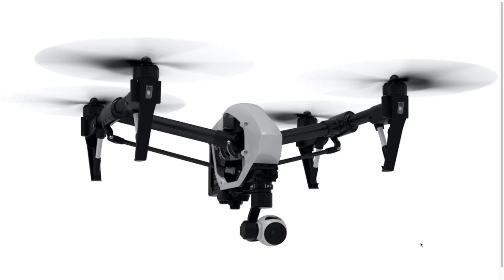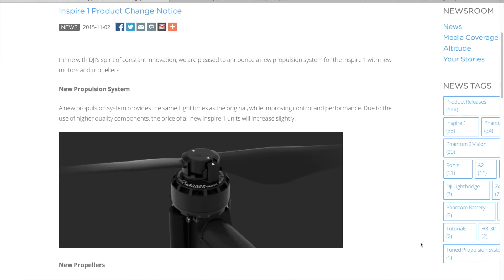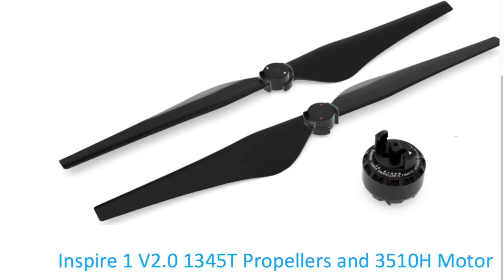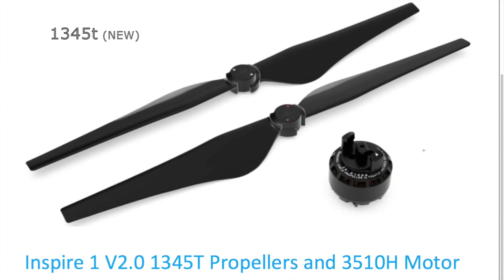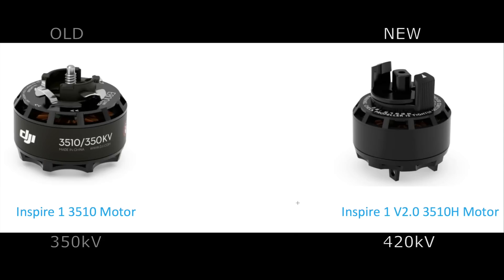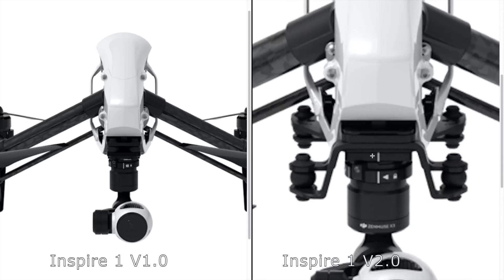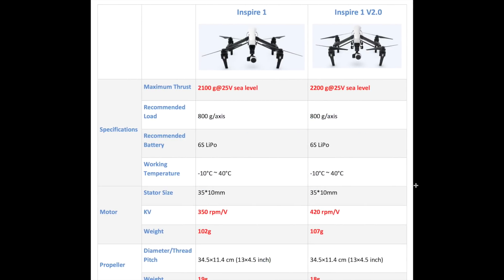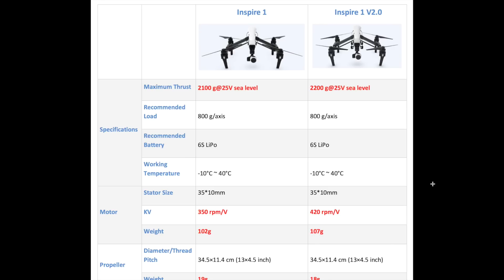DJI Inspire 1 V2.0 Review | What's New! Should you upgrade?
DJI released a subtle update to their already excellent quadcopter , the Inspire 1 (with X3 camera). The upgraded version is called the Inspire 1 V2.0.
New features:
1) Upgraded Propellers: 1345t Quick Release Propellers
2) Upgraded Motors: 3510h 420kV
3) Larger Gimbal Mounting plate for the X3 camera